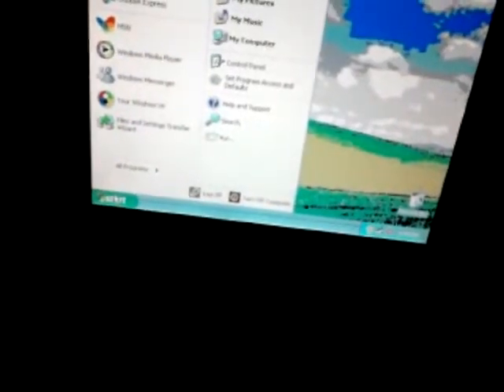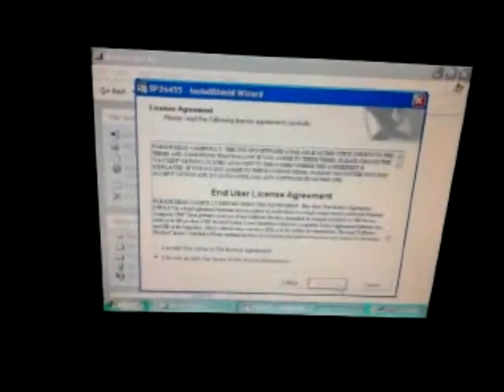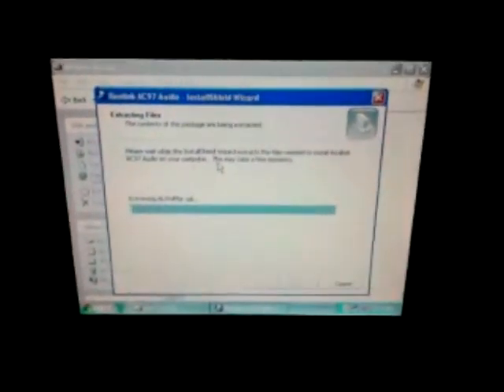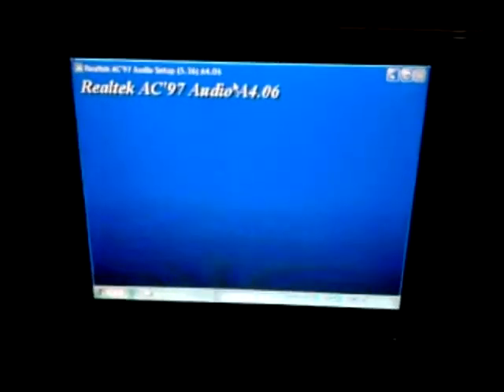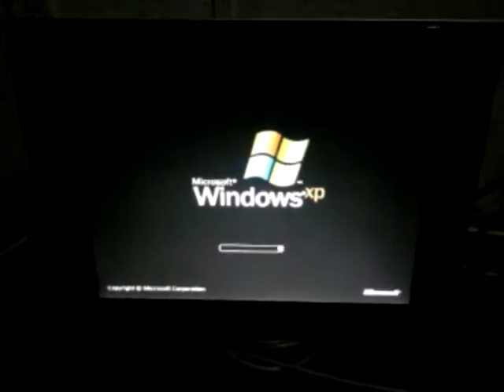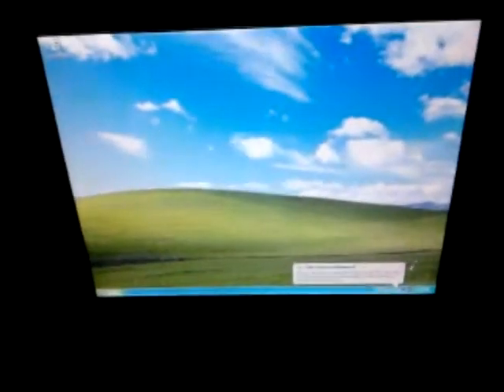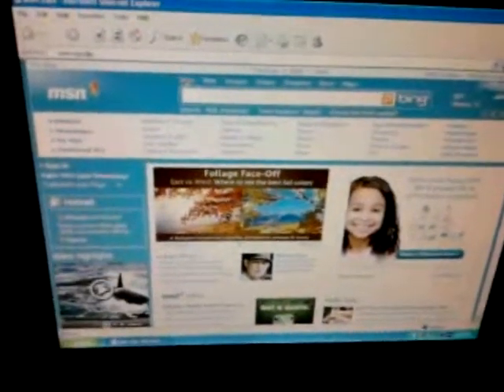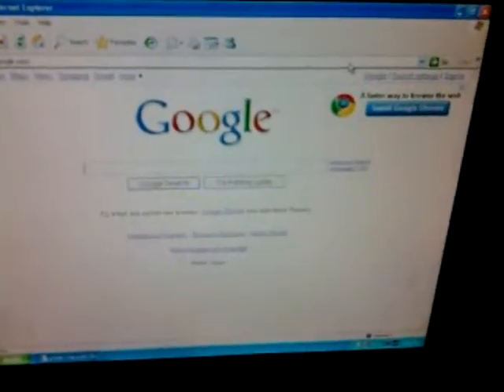Repairing Computers with Mike Project: HP Pavilion 533w part 8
got the drivers installed (graphics and sound) and in the process of installing additional software.